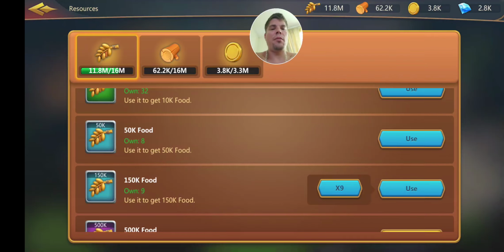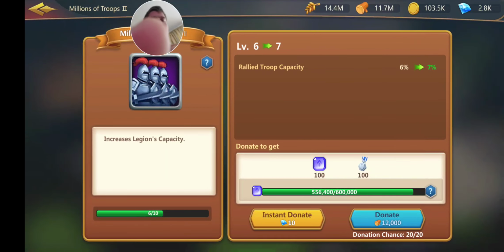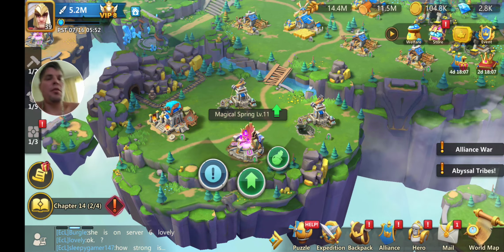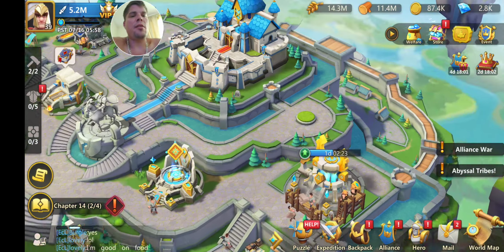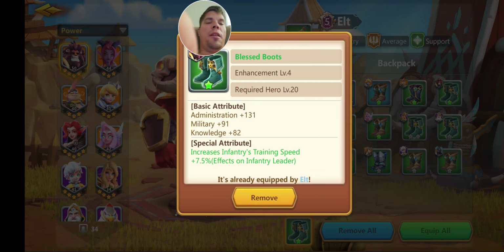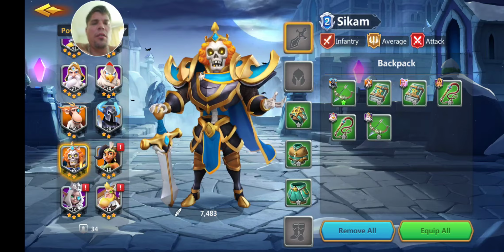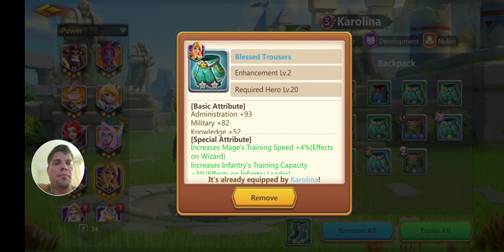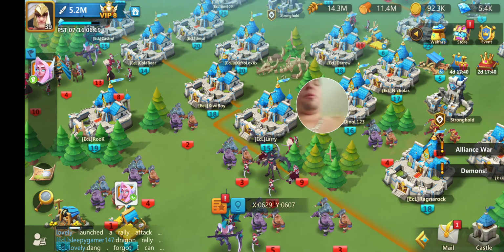The Gear can be an addicting process! Kings Legion